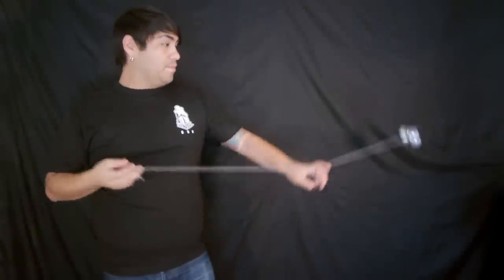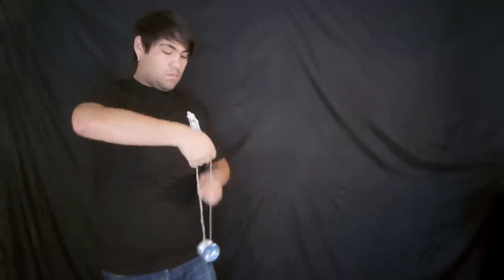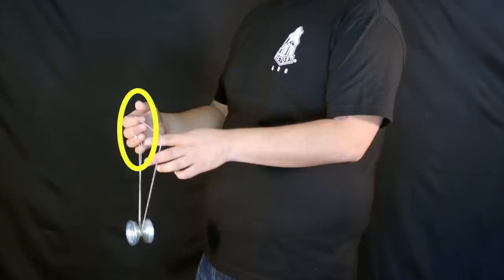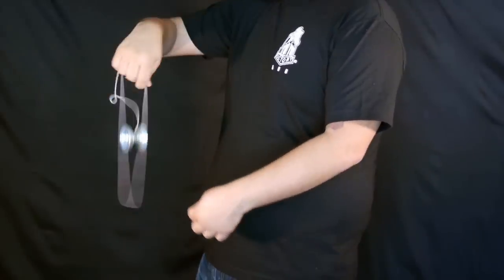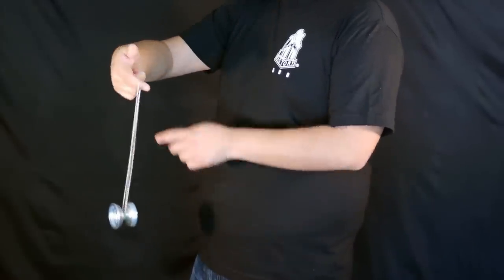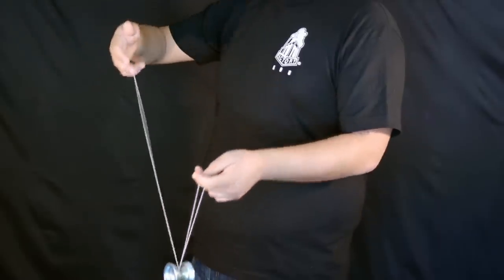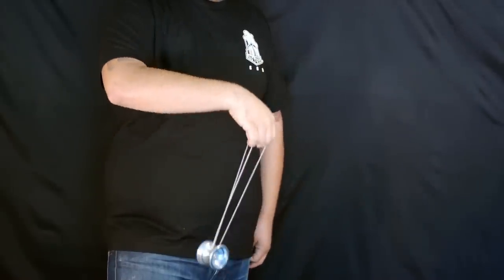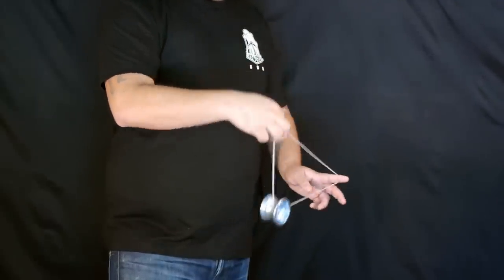1A Yoyo Tutorial - Level 2 - Trick 9 - Iron Whip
Iron Whip is another must know 1A trick. There are a wide variety of whip catch variations  that you can't use to build your bag of tricks until you know where it all came from, the Iron Whip.